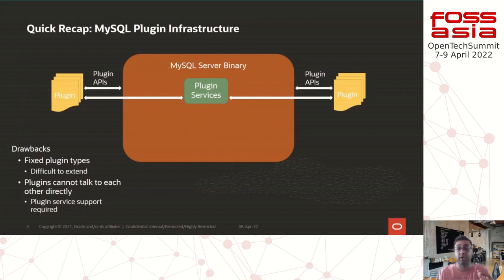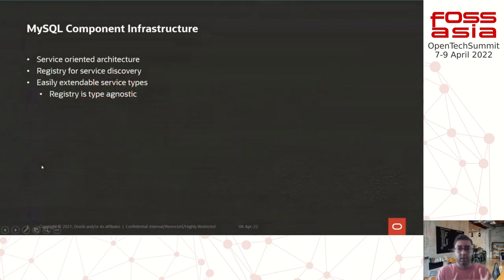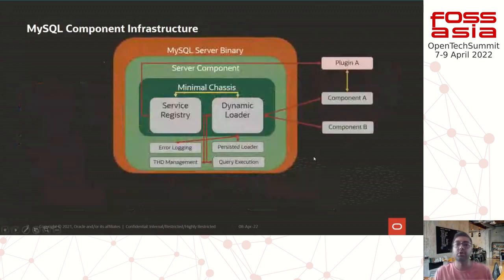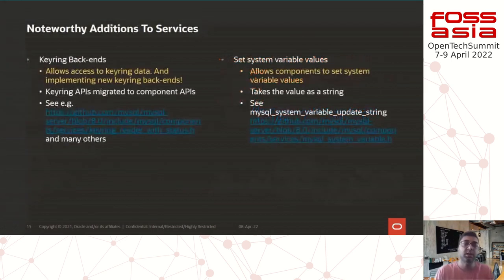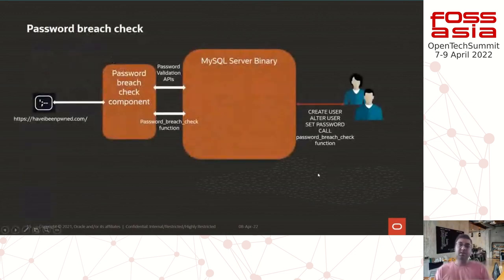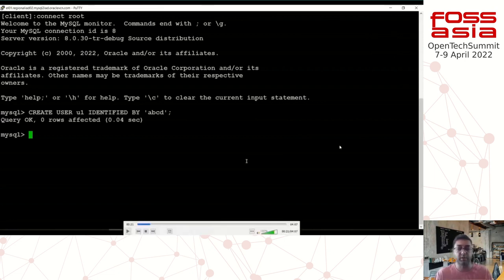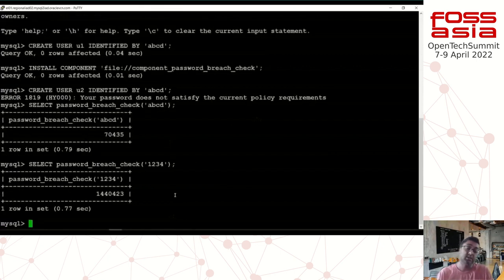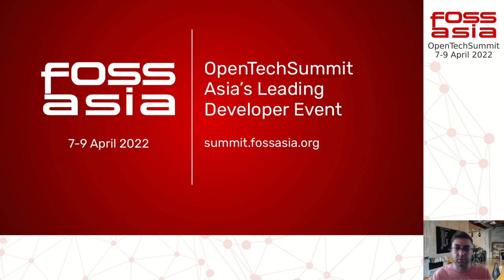Extending MySQL Server Using Component Services - Harin Nalin Vadodaria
The MySQL development team is constantly adding new and very useful component services. These can be leveraged by creative component authors to produce useful MySQL server add-ons.

In this session we will explore the basics of this infrastructure and various useful component services. We will also see an example component that leverages one of these services.